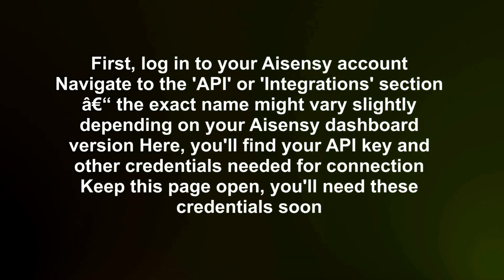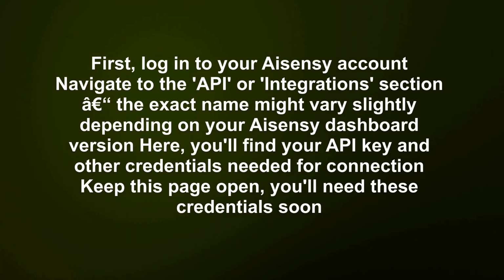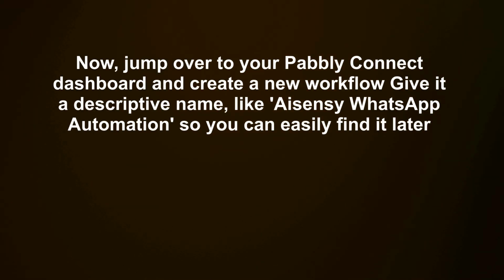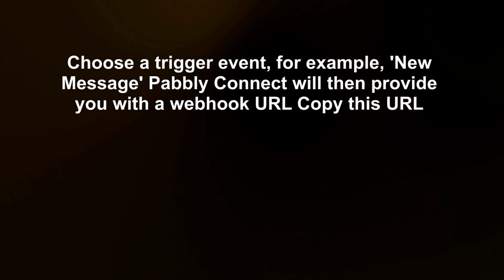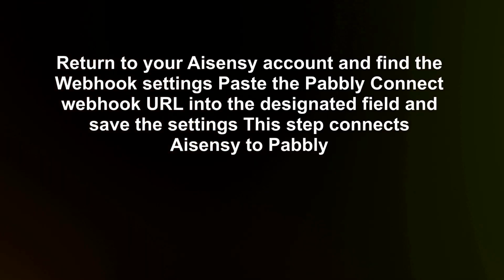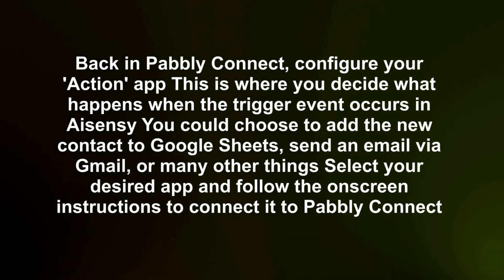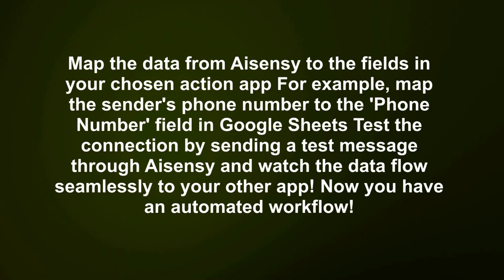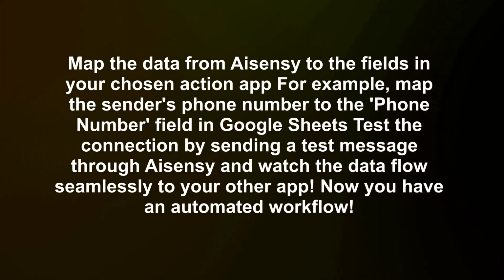How to Connect Aisensy with Pabbly - GUIDE!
How to Connect Aisensy with Pabbly teaches users to integrate Aisensy with Pabbly Connect for seamless automation, allowing for streamlined workflows between WhatsApp and other applications. This tutorial illustrates how to set up triggers and actions to automate lead management, send notifications, and improve customer engagement. Seamlessly connect your account to Pabbly for powerful workflows.

00:00 Intro
00:07 Accessing Aisensy API Key
00:17 Creating a Pabbly Connect Workflow
00:23 Setting Aisensy as Trigger App
00:28 Choosing a Trigger Event
00:32 Setting Up Webhook in Aisensy
00:39 Configuring the Action App
00:50 Mapping Data and Testing the Workflow